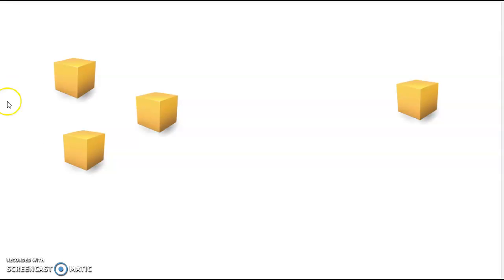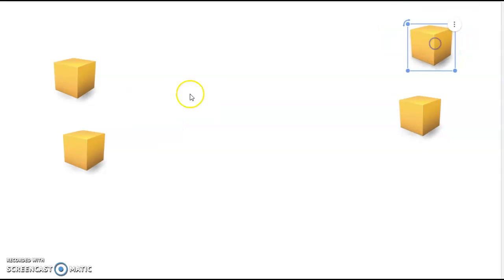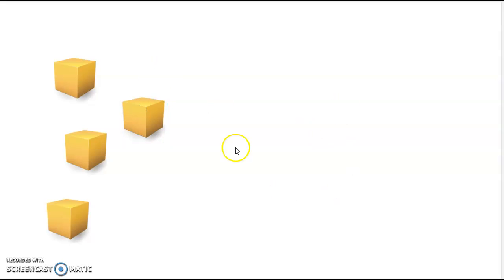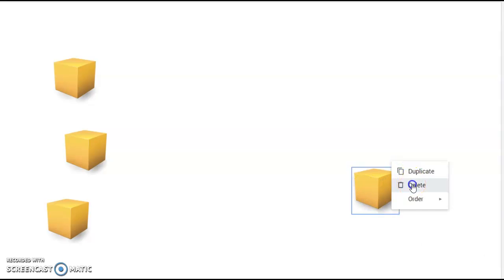Adding 1 more and zero